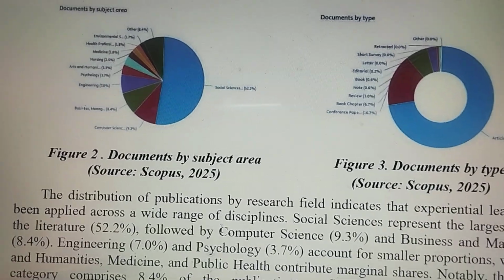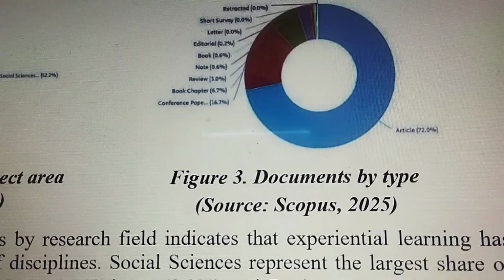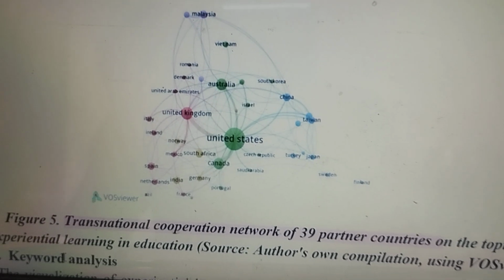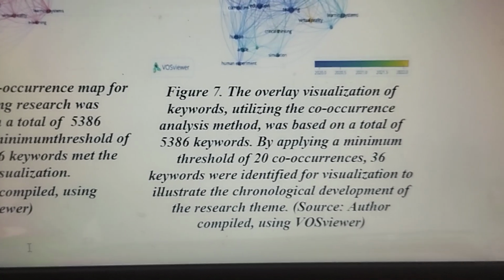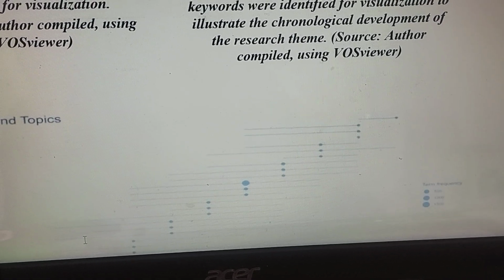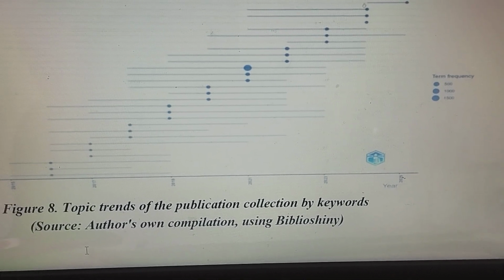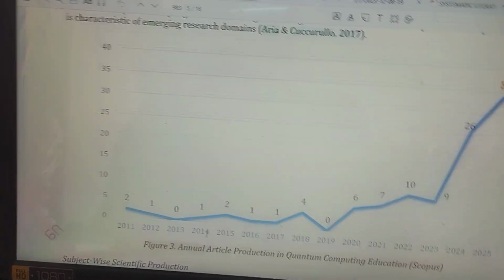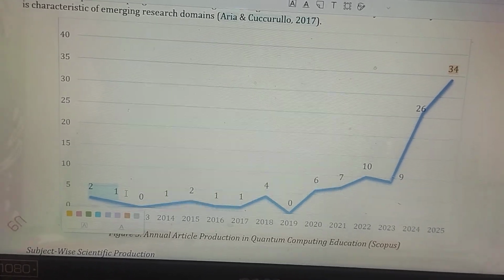Don't Forget Excel in Bibliometric Analysis